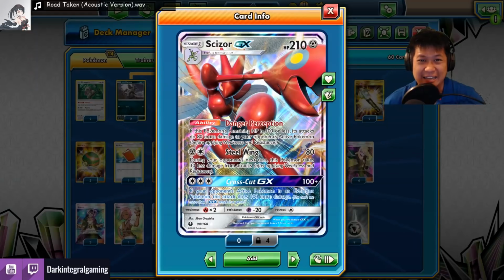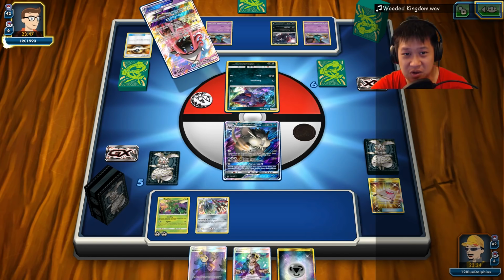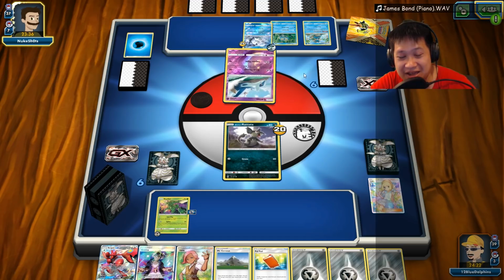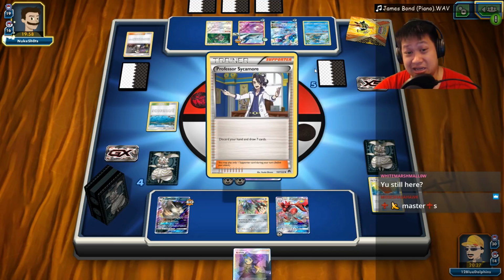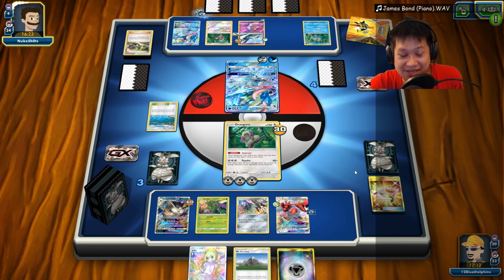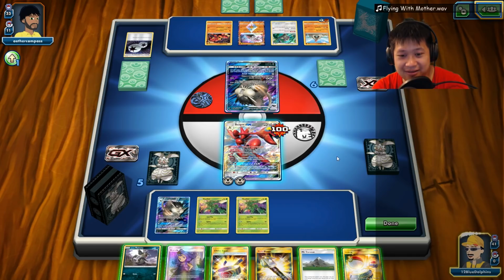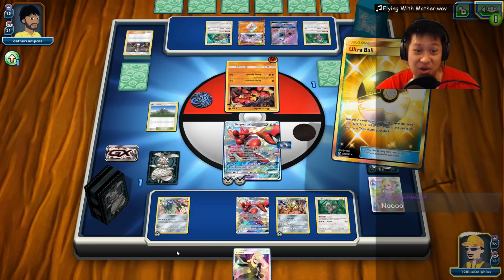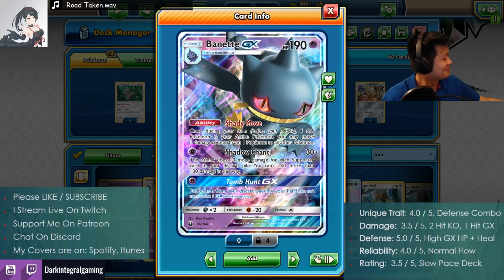SCIZOR GX Deck From Celestial Storm, 1HKO With Ability, Post Rotation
A post rotation build of Scizor GX from Celestial Storm.

Deck Overview​
Clever Fox GX 5:34​
Ninja Frog GX 16:14​
Sand Castle GX 37:37​
Rating 55:05